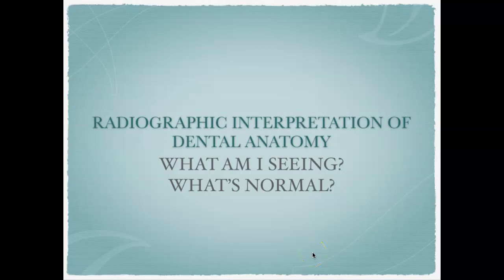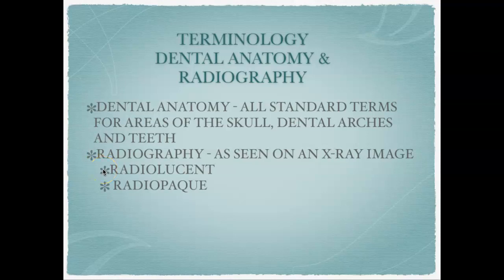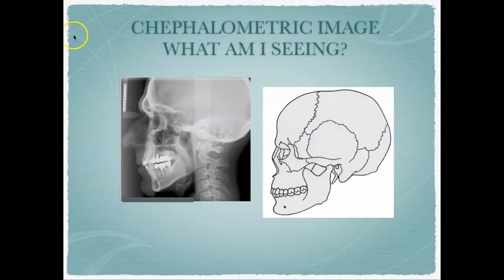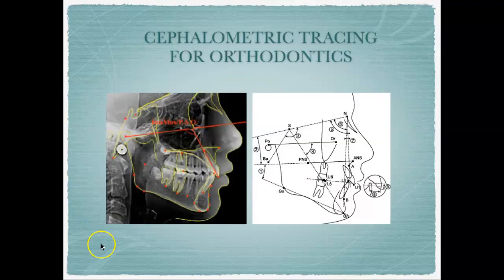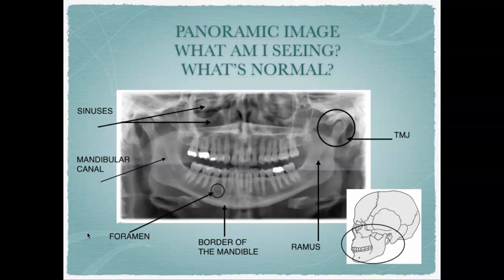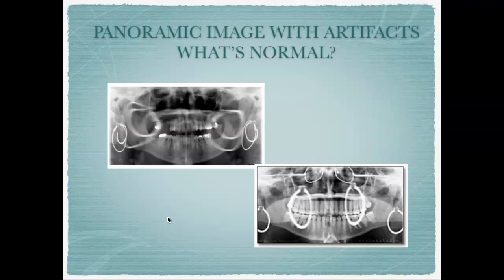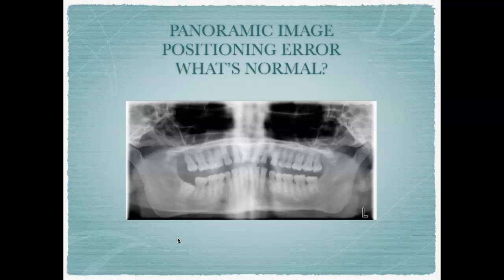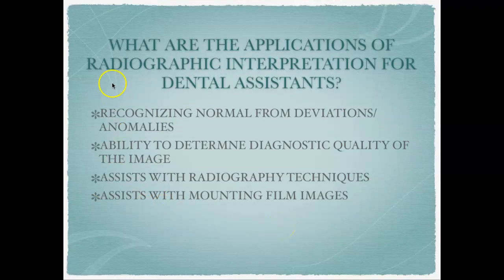Radiographic Interpretation of Dental Anatomy